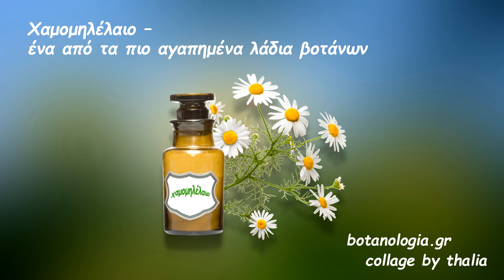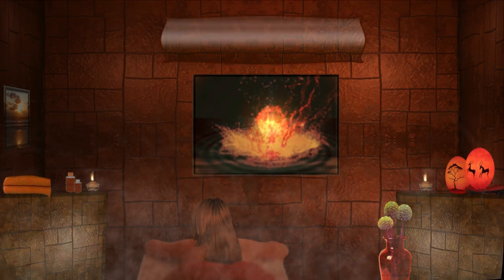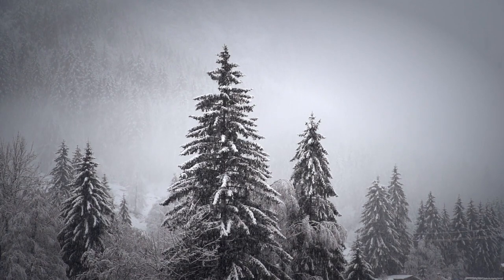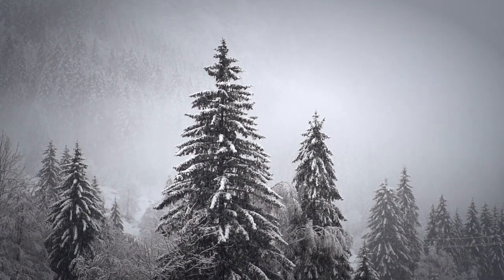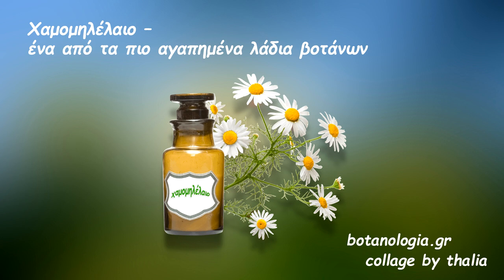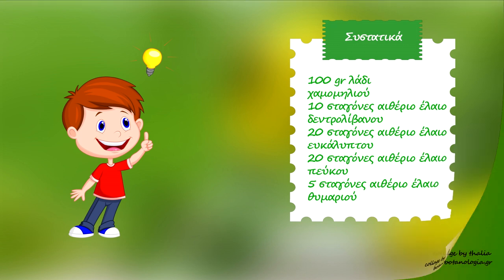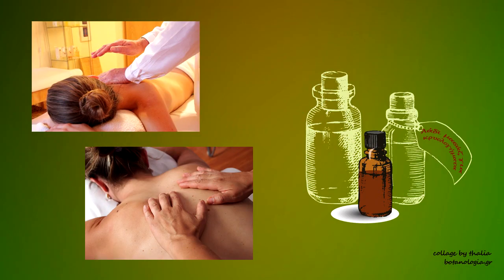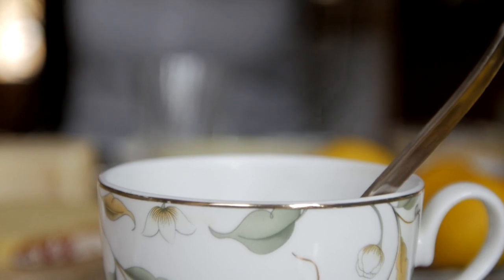Πως ετοιμάζω ισχυρό αναλγητικό μείγμα λαδιών για μασάζ σε περιπτώσεις κρυολογήματος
Για τα αναλγητικά βότανα σας έχω μιλήσει, μέσα από τα άρθρα μου, πολλές φορές – θα σας θυμίσω κάποια από αυτά τα άρθρα:
2. Έξι ισχυρότατα αντιφλεγμονώδη και αναλγητικά βότανα
3. Iσχυρά αναλγητικά και θεραπευτικά βότανα και λάδια βοτάνων για τους μυϊκούς πόνους
4. Θερμαντικά, αναλγητικά και αντιφλεγμονώδη βότανα και λάδια βοτάνων για τους πόνους στην πλάτη και στον αυχένα
6. Ισχυρότατα “παυσίπονα” βότανα με στοχευμένη δράση
Σε αυτό μου το άρθρο θα επιλέξω κάποια από τα αναλγητικά βότανα με στοχευμένη δράση, για όταν πονάει όλο μας το κορμί, όταν πονάνε οι μύες μας και οι αρθρώσεις μας με αιτία το κρυολόγημα που ουκ ολίγες φορές μας ταλαιπωρεί τις περίοδους του χειμώνα, για να ετοιμάσω ένα ισχυρό αναλγητικό μείγμα για μασάζ.
Πως ετοιμάζω ισχυρό μείγμα λαδιών για μασάζ με βάση το λάδι του χαμομηλιού
Θα χρειαστώ:
100gr λάδι χαμομηλιού/Matricaria chamomilla
10 σταγόνες αιθέριο έλαιο έλαιο δεντρολίβανου/Rosmarinus officinalis
20 σταγόνες αιθέριο έλαιο ευκάλυπτου/Eucalyptus globulus
20 σταγόνες αιθέριο έλαιο πεύκου/Pinus sylvestris
5 σταγόνες αιθέριο έλαιο θυμαριού/Thymus vulgaris
Και
-. σε ένα σκουρόχρωμο, αναλόγου μεγέθους και με σταγονόμετρο μπουκαλάκι ρίχνω όλα μου τα λάδια και
-. αφού το κλείσω πολύ καλά το κουνάω, ώστε να ανακατευτούν και να ομογενοποιηθούν τα λάδια μου.
-. χρησιμοποιώ το λάδι μου πρωί και βράδυ κάθε που μας επισκέπτεται το κρυολόγημα και κάνει όλο το σώμα να πονάει.
Η ανακούφιση είναι άμεση.
Και βέβαια δεν ξεχνάω να ετοιμάσω πανίσχυρα ροφήματα με ρίγανη,
θυμάρι,
φασκόμηλο,
πεύκο, όποιο από όλα θέλω ή εναλλάξ, κατά τη διάρκεια της ημέρας ξεκινώντας από το πρωί.
Σας θυμίζω το περίφημο ρόφημα με βελόνες πεύκου:
Στο ρόφημά μου με βελόνες πεύκου πολλές φορές προσθέτω μέλι και λεμόνι, για να αυξήσω τη θεραπευτική του δύναμη και να πολλαπλασιάσω την ευωδιά του.
Άλλες φορές προσθέτω αποξηραμένες φλούδες πορτοκαλιού ή κάποιο μπαχαρικό που επιτάσσει η στιγμή και η κατάσταση, χαρίζοντας παράλληλα επιπλέον εξωτική γεύση στο ρόφημά μου!
Είναι εκπληκτικό τι μπορεί να μας προσφέρει ένα απλό φλιτζάνι με ρόφημα πεύκου.
Το πεύκο, όπως και άλλες φορές έχω αναφέρει, έχει ισχυρές αντιιικές,
αντιφλεγμονώδεις και αποχρεπτικές ιδιότητες και το να ξεκινήσουμε τη μέρα μας με ένα γευστικό φλιτζάνι τσάι με βελόνες πεύκου, όταν είμαστε κρυωμένοι, θα μας βοηθήσει να αισθανθούμε καλύτερα εμπλουτίζοντας, αναζωογονώντας και θεραπεύοντας τον οργανισμό μας σαν να δεχτήκαμε μια “θεραπευτική αγκαλιά από τη Μητέρα Φύση”
Πολλές φορές προσθέτω ένα ισχυρό έγχυμα πεύκου στο νερό του μπάνιου μας, μετατρέποντάς το σε ένα αναζωογονητικό και θεραπευτικό μπάνιο, που θα πάρει μακριά το κρύωμα και τις αρνητικές επιρροές μιας επίπονης μέρας, σε συνδυασμό δε με το μασάζ θα μας χαρίσει έναν απολαυστικό ύπνο.
Πάντα με υγεία!!!
Κείμενο και επιμέλεια κειμένου:thalia-botanologia.gr
Σημειώσεις: Δεν χρησιμοποιούμε ΠΟΤΕ βότανα ή αιθέρια έλαια, στα οποία έχουμε αλλεργία
To botanologia.gr είναι, αυστηρά, ένας ιστότοπος ειδήσεων και πληροφοριών σχετικά με τα βότανα.
Το περιεχόμενο δεν προορίζεται να υποκαταστήσει επαγγελματικές ιατρικές συμβουλές, διάγνωση ή θεραπεία.
Πάντα να ζητάμε τη συμβουλή του γιατρού μας ή άλλου ειδικευμένου γιατρού, για ιατρικά θέματα και προβλήματα που μας απασχολούν.
Δεν παραβλέπουμε ποτέ επαγγελματικές ιατρικές συμβουλές και δεν καθυστερούμε την αναζήτηση επαγγελματικής συμβουλής, επειδή γνωρίζουμε κάτι σχετικό.
Αν σε κάποιο προϊόν είμαστε αλλεργικοί δεν το χρησιμοποιούμε, επίσης δεν χρησιμοποιούμε προϊόντα και συστατικά που δεν ανέχεται το δέρμα μας
Δεν χρησιμοποιούμε βότανα κατά την διάρκεια της εγκυμοσύνης , σε συνδυασμό με άλλα φάρμακα ακόμα και συμπληρώματα χωρίς την γνώμη γιατρού μας
Σε καμία περίπτωση, κανένα από τα υλικά που παρουσιάζονται δεν προορίζεται να αντικαταστήσει την επαγγελματική ιατρική περίθαλψη ή την παρακολούθηση από ειδικευμένο γιατρό , ούτε πρέπει να ερμηνεύεται ως τέτοια.